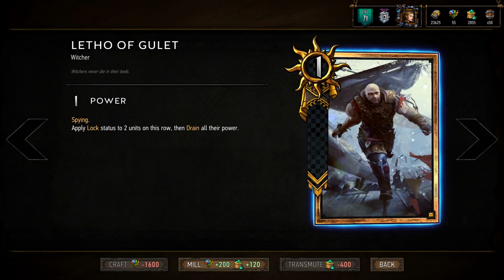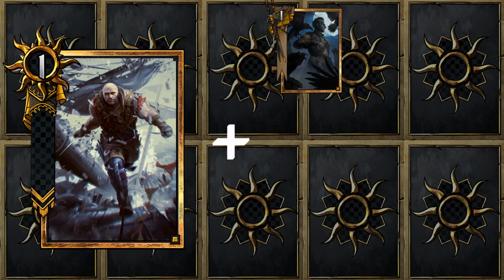Letho of Gulet - Gwent Lore & Card Spotlight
Letho is one of the most popular Witchers, so let's dive a bit into his lore and background story and let's see how he works in Gwent!

Take part in the conversation by joining the Cricket swarm discord server